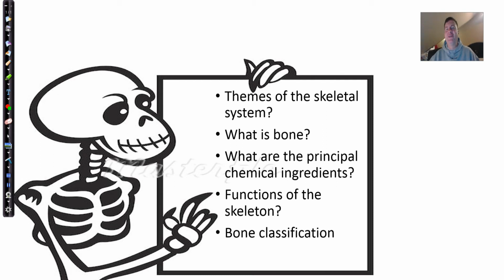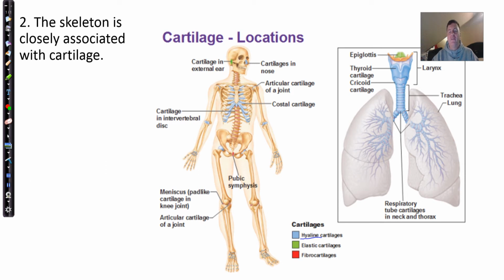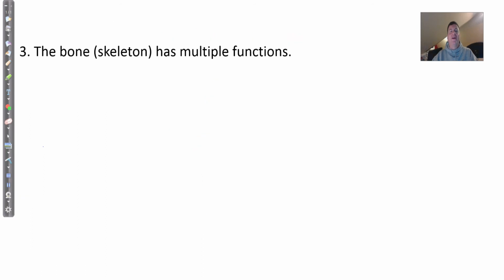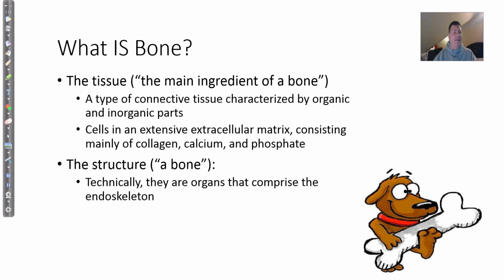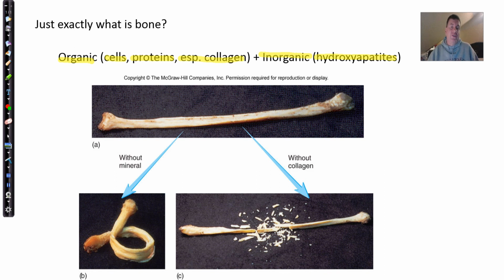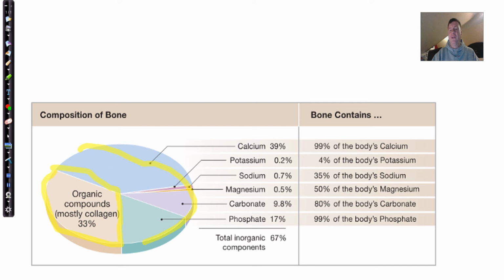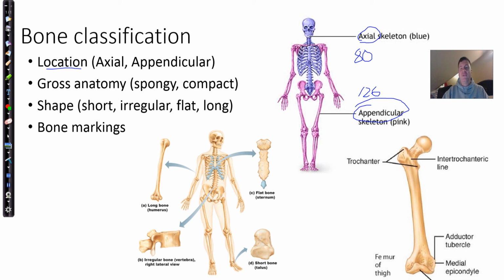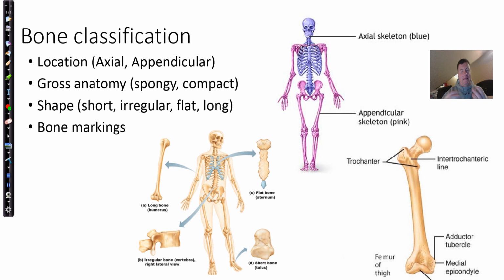V91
An introduction to the skeletal system- what are the major themes?